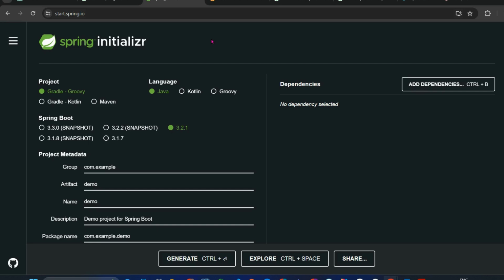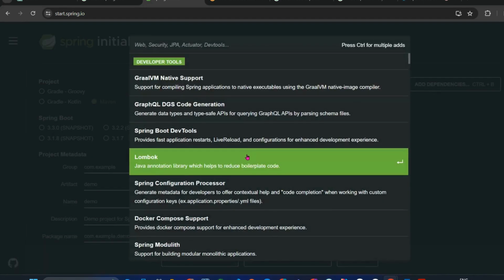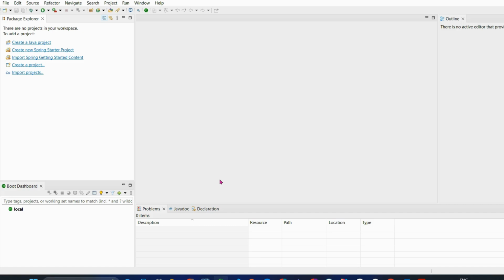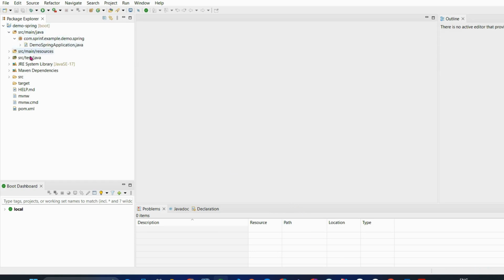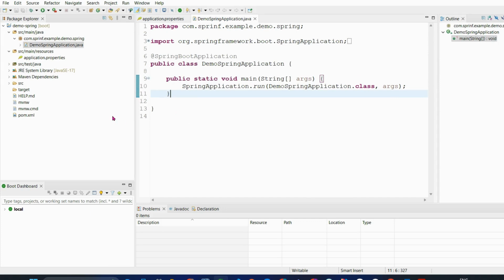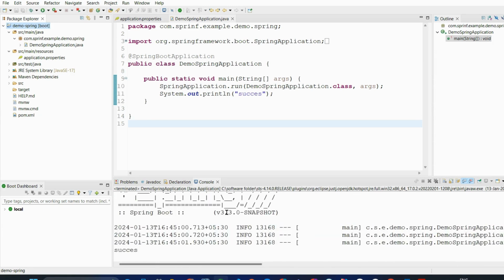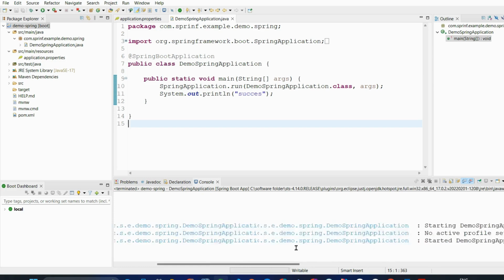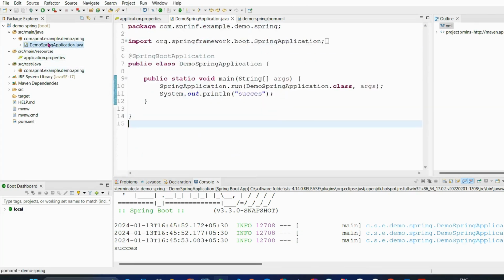Spring Boot | setting up simple project